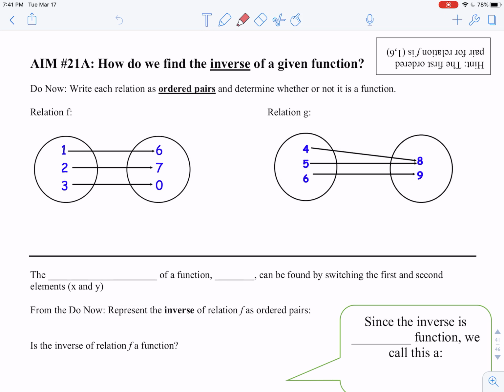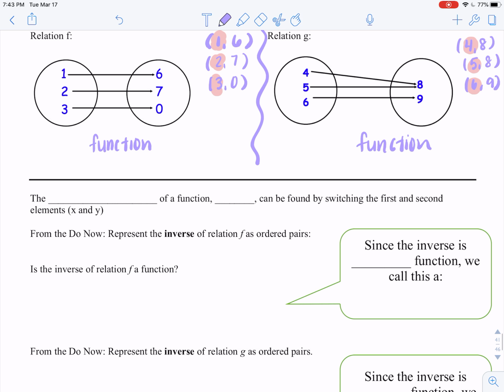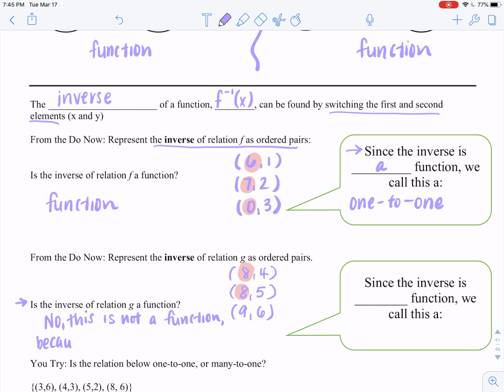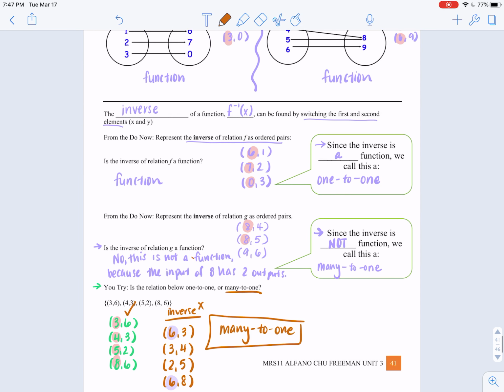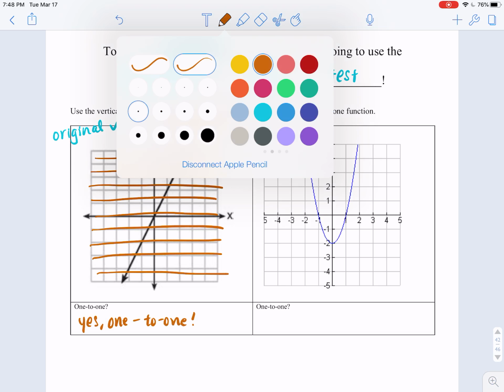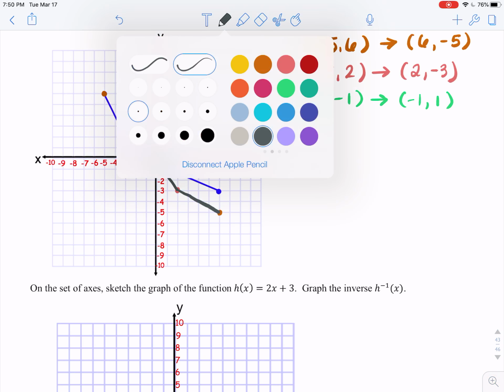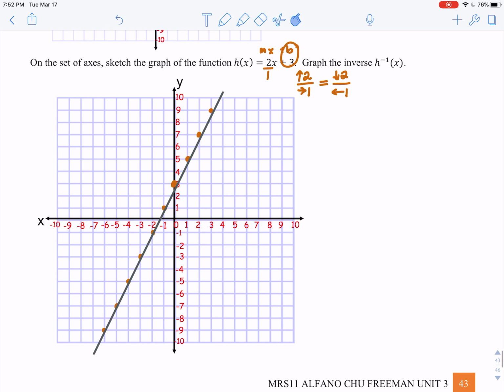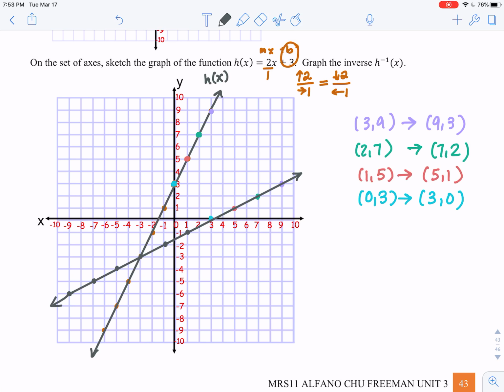MRS11 Unit 3 Lesson 21A